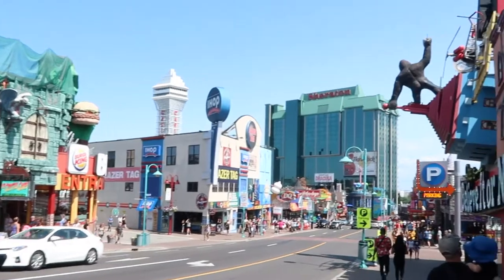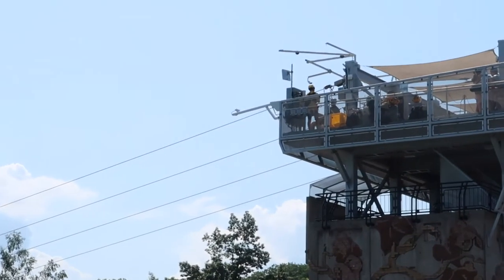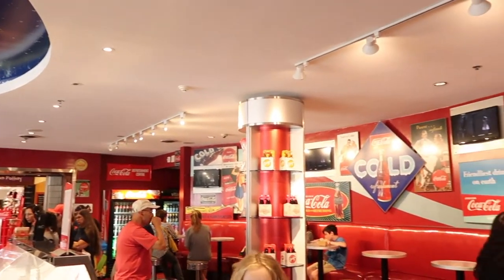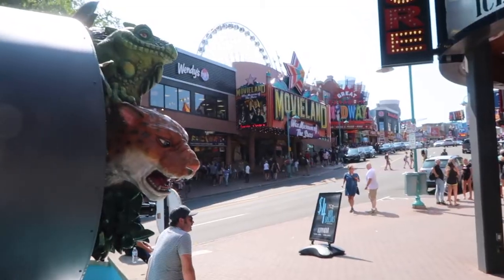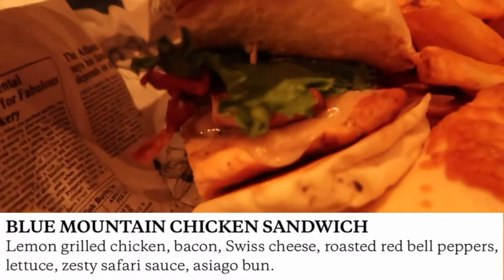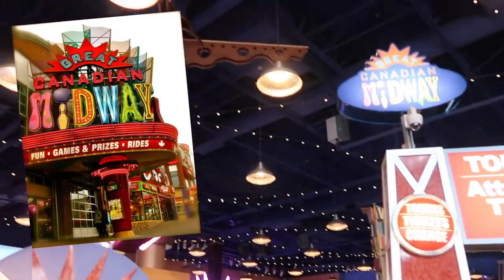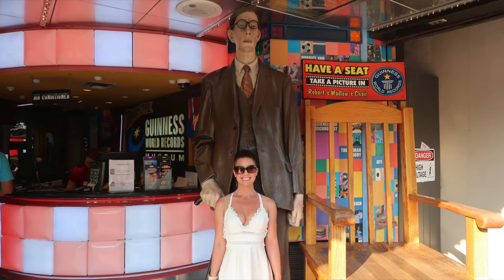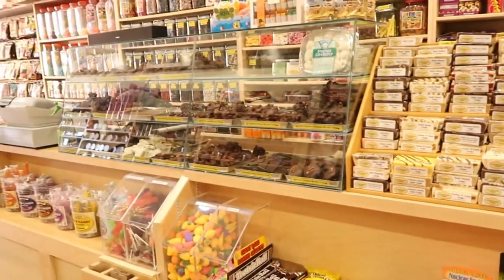Clifton Hill Fun!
I apologize this is a repeat upload! I changed the audio in the video and had to re-upload. :D

Come with me on a day in my life to one of the craziest places in Ontario! Clifton Hill Niagara Falls Canada. Ontario's mini Las Vegas strip.

Epic restaurant review, fun things to do in the falls, an awesome day trip idea, date day idea, place to take your kids to explore and just all around fun for the whole family, of all ages!

What do I eat on a cheat meal day? ANYTHING.

Kelly Duffin
Advanced Holistic Health Practitioner
Individualized Nutrition Specialist
Physical Therapy Specialist